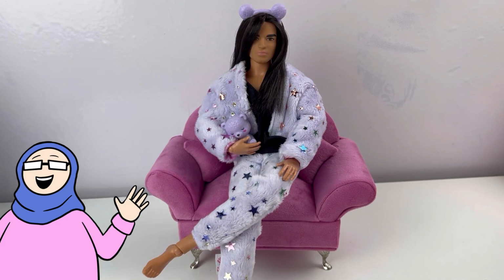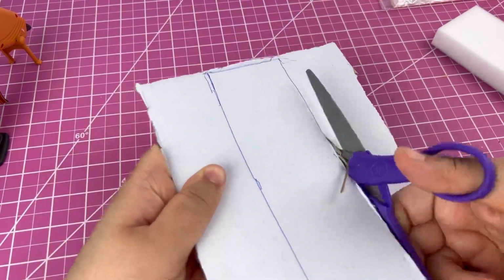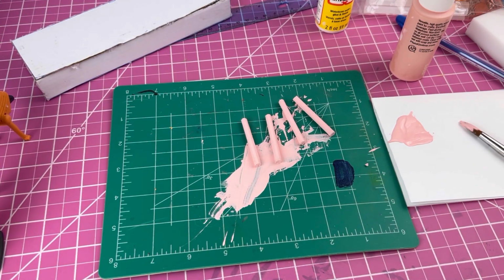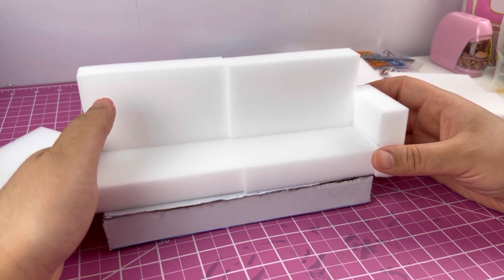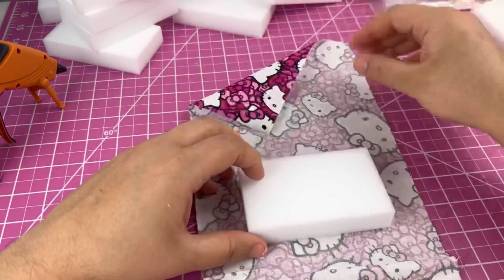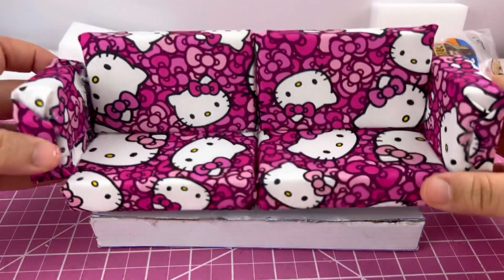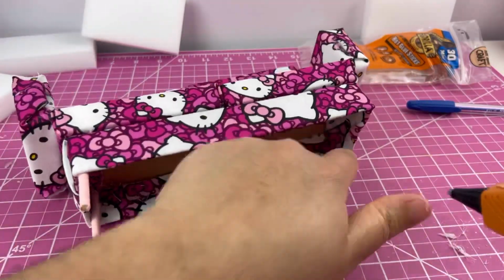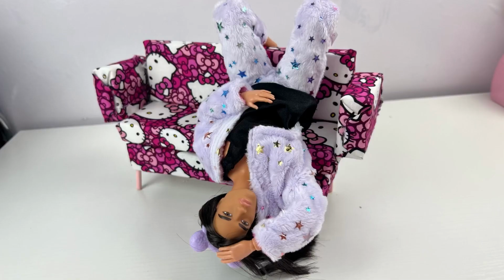Making a Hello Kitty Couch For My Dolls! 👋😺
00:00 - 00:36 - Intro!
00:37 - 01:24 - Looking at the chair
01:25 - 02:15 - The supplies!
02:16 - 03:43 - The Base!
03:44 - 04:27 - The Legs!
04:28 - 06:43 - "Testing" the Supplies?
06:44 - 10:37 - The Fabric and the Cushions!
10:38 - 14:04 - Putting it all together!!!
14:05 - 15:32 - Finished Couch and Mini Photoshoot :)